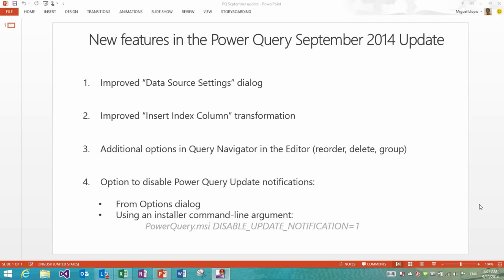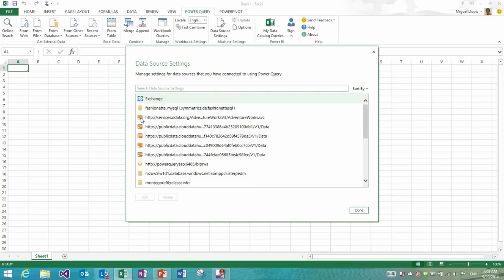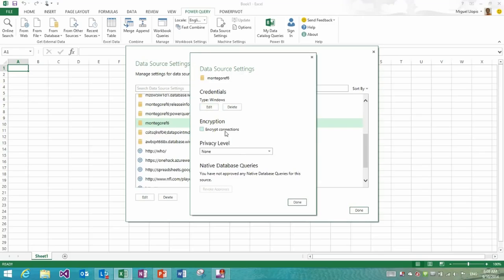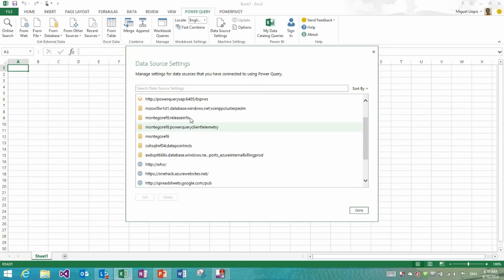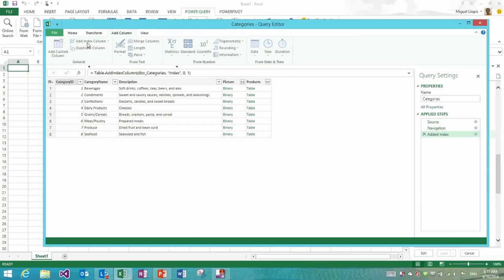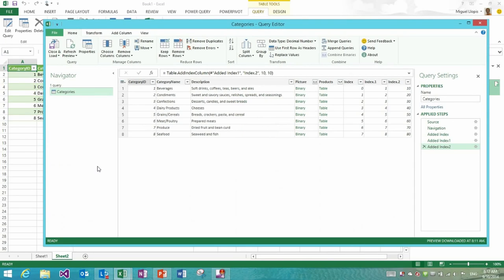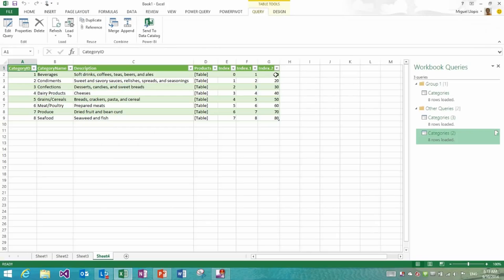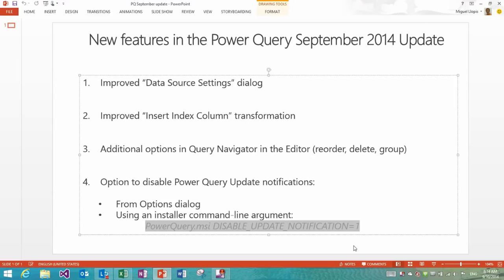New Power Query updates for September 2014